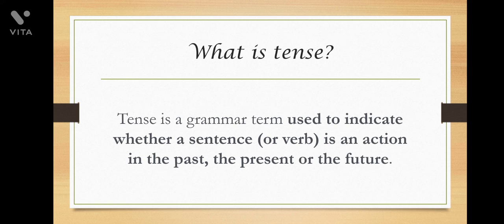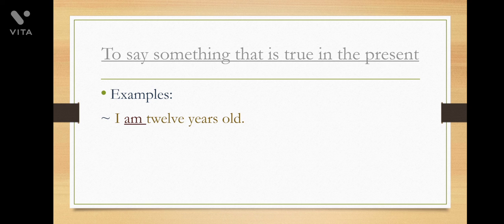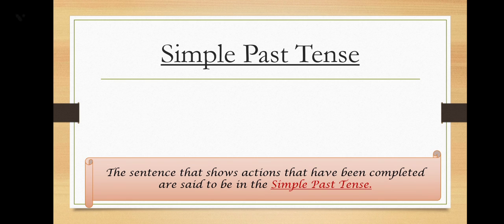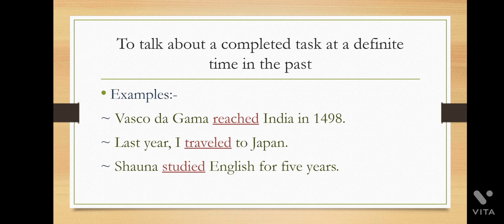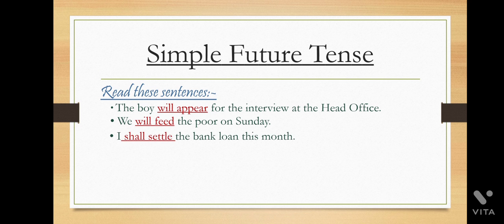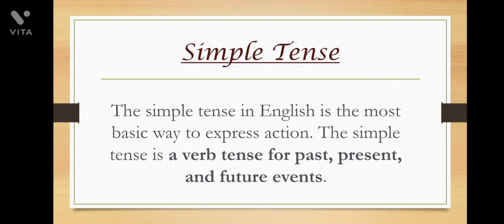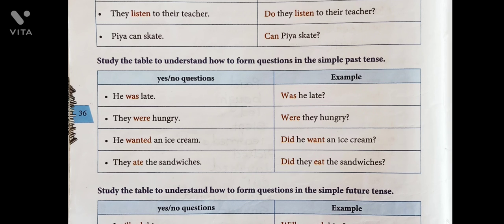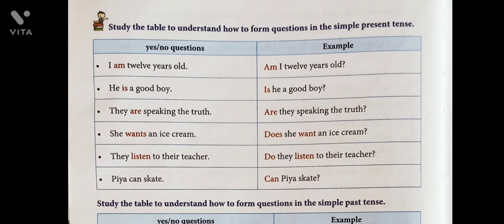6 GRAMMAR L 9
STD: 6TH
SUBJECT: ENG- GRAMMAR
LESSON: 9
 " SIMPLE TENSE "